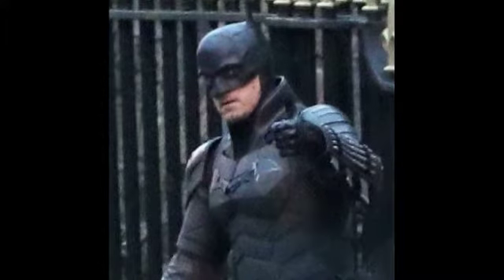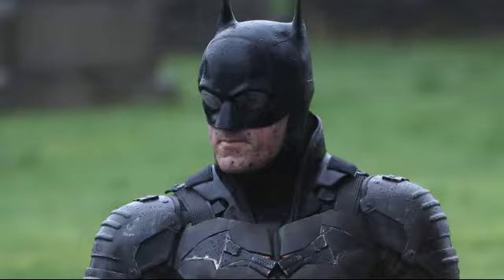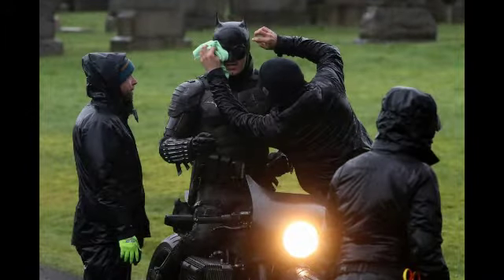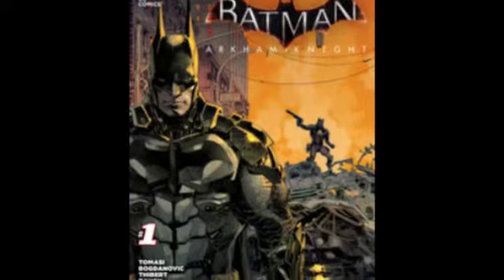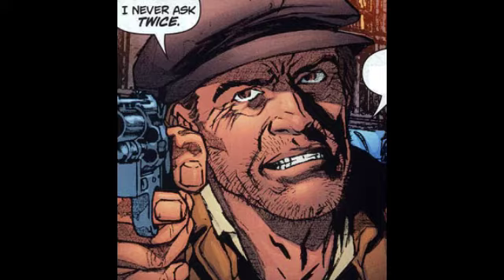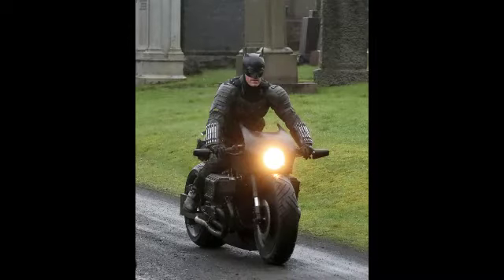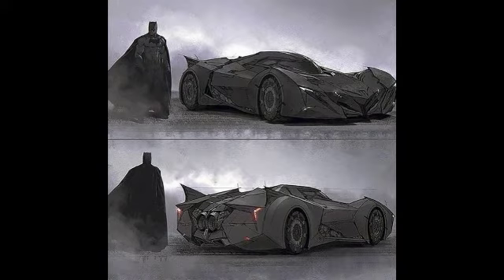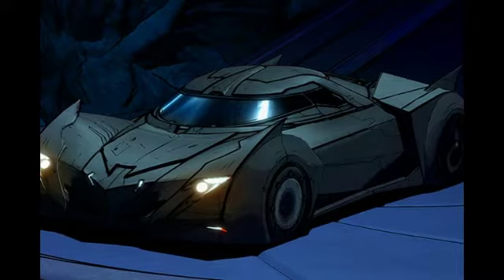The Batman 2021: Behind the Batsuit And Batmobile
In recent news about the upcoming Batman movie by Matt Reeves, new batsuit and behind the scenes or tests are being revealed to us. There are alot of thoughts people have that I want to cover and explain to viewers in this video so if you must enjoy